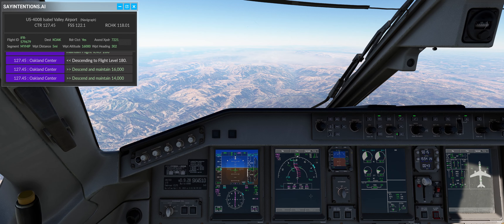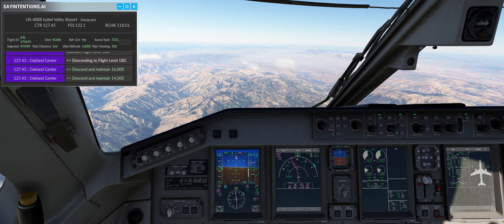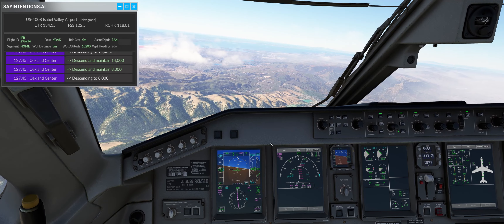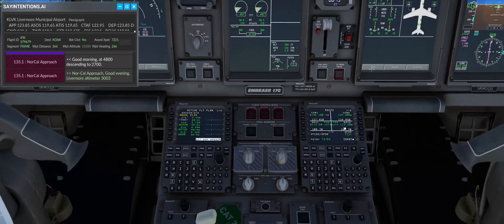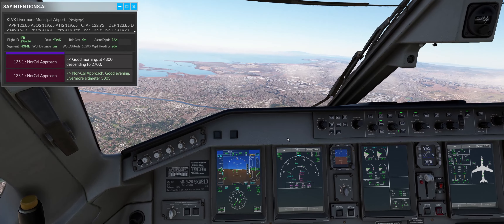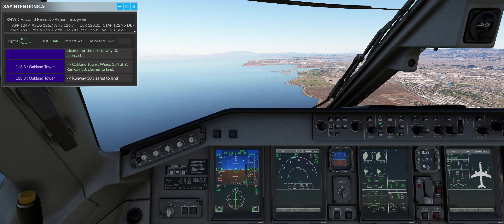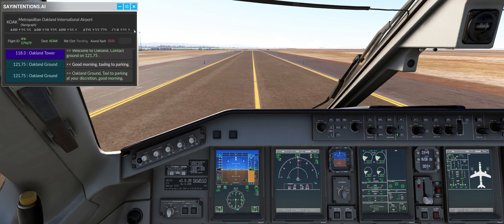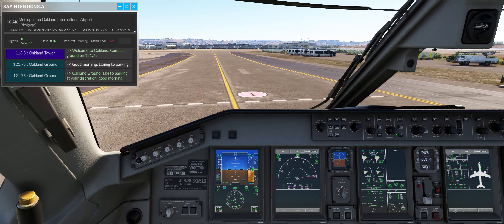SAYINTENTIONS AI APPROACH WITH THE UPDATED E-JET (MSFS)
Welcome to the Ultimate Guide to Microsoft Flight Simulator!

Hey there, fellow flight simmers! I'm Joe, a long-time aviation enthusiast and simmer since 1999. This channel is all about helping new and experienced pilots navigate the world of MSFS, from mastering complex airliners to exploring incredible add-ons that enhance your flying experience.

✈️ What You’ll Find Here:

Tutorials on flying your favorite planes, including my beloved A319, 737 and EJET.
Reviews and guides on top MSFS add-ons.
Flight scenarios and immersive sim adventures.
Tips & tricks to get the most out of your virtual cockpit.
Whether you're just getting started or looking to take your skills to the next level, I’m here to help you every step of the way. Join me as we take to the skies together!